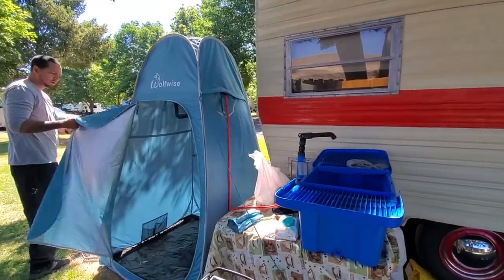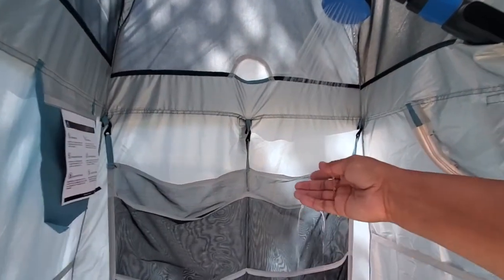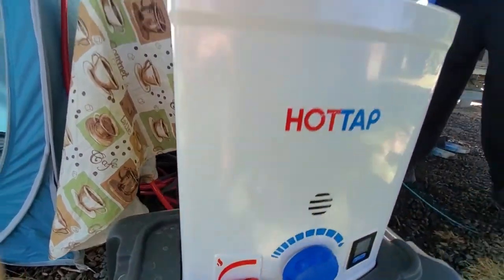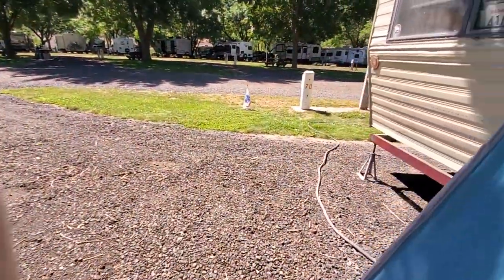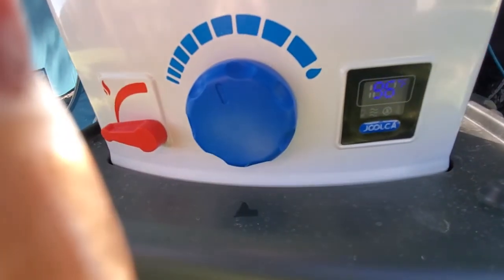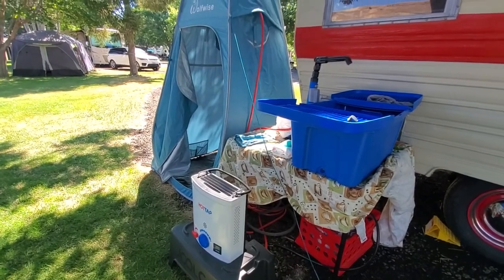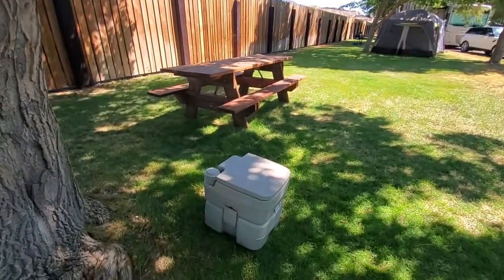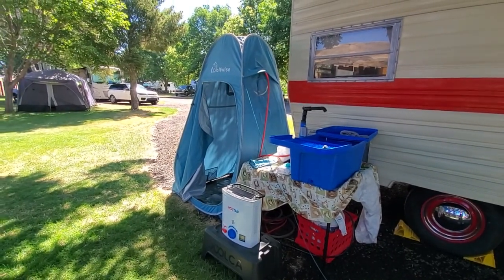Joolca instant outdoor hot water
This hot water system is a real game changer. We do lots of outdoor activities and really needed this for our vacations. You can control the heat of the water and the pressure. I can take a shower while my husband is doing the dishes. It wasn't that expensive, you have to provide of course the propane tank.